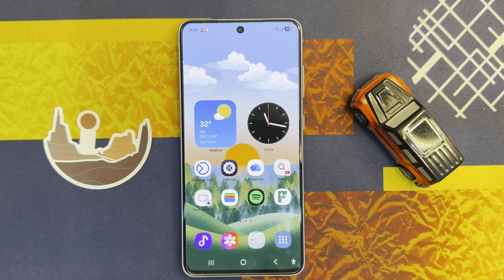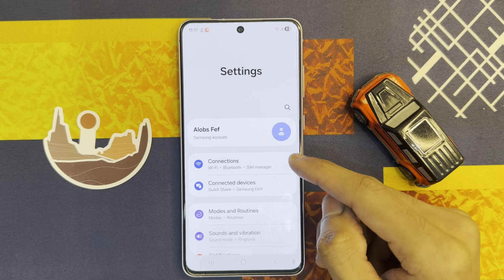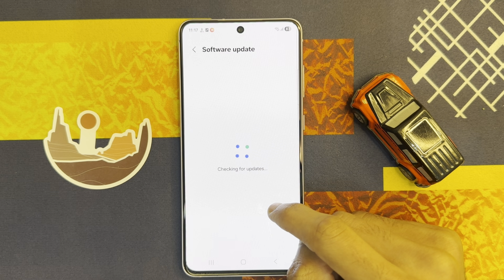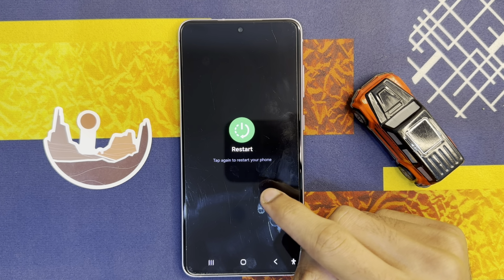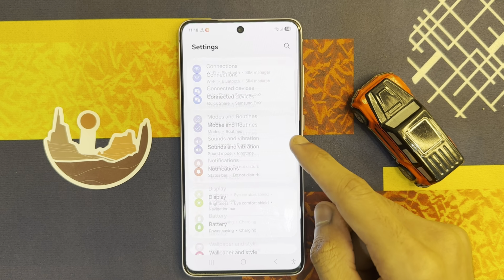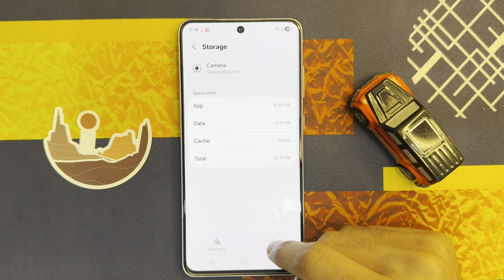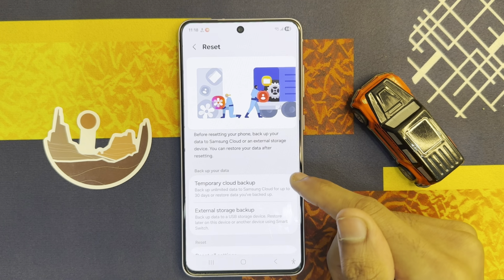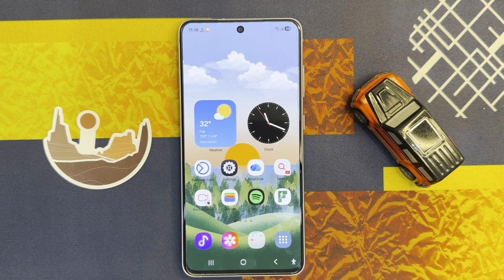How to Fix Camera Shutter Lag in Samsung S23 Ultra (2026)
How to Fix Camera Shutter Lag in Samsung S23 Ultra